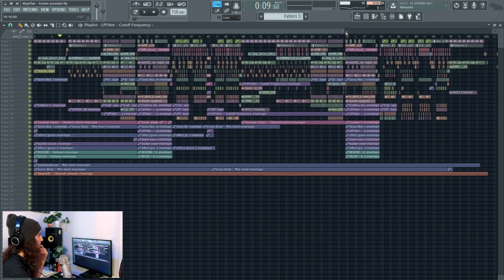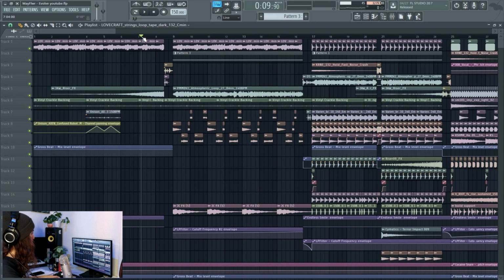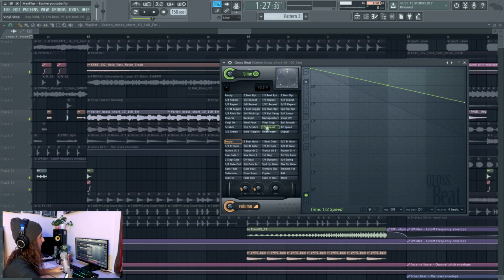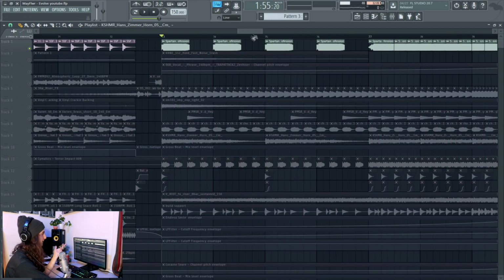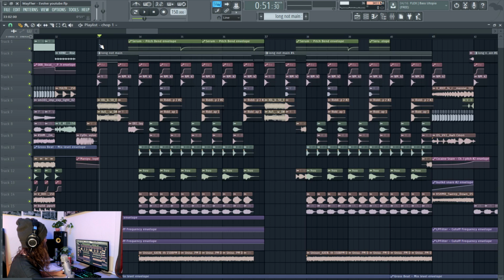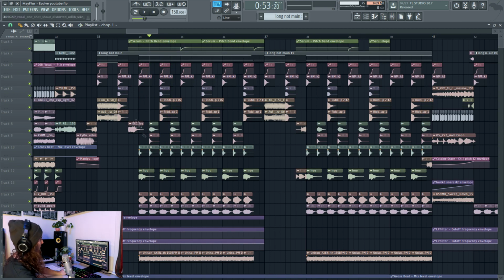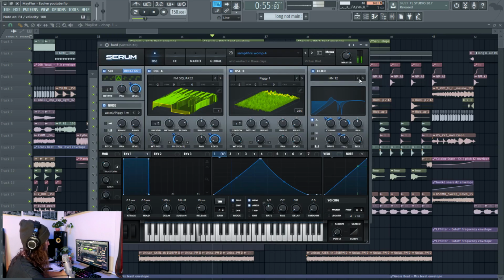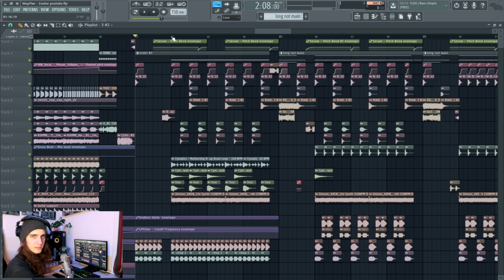How I made Evolve.. (Dubstep Project File Exploration!)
Yooo hope you guys are doing good! A couple people requested that make a recap video of evolve, here it is! Thank you guys for the support on this track! It was something different for me and I really had a good time making it. Hope you can learn something from this video or are slightly entertained, i love you all.
Intro 1:20
Mid Sections 3:37
Build Up 4:41
Older Ideas 6:07
Drop 7:38
Cool glitch fills effect 10:56